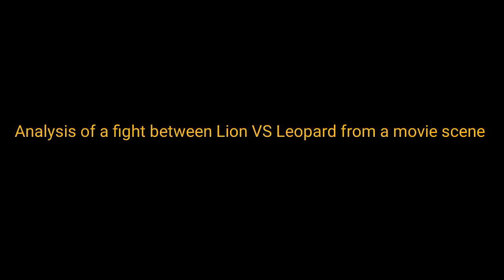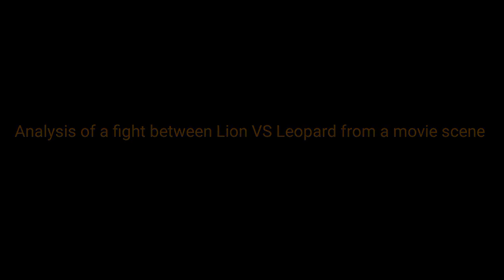" Leopard owns Male Lion " Analysis of a LION🦁 vs LEOPARD🐆 real fight footage from movie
LEOPARD 🐆 OWNS LION 🦁

Share this to every lion fans